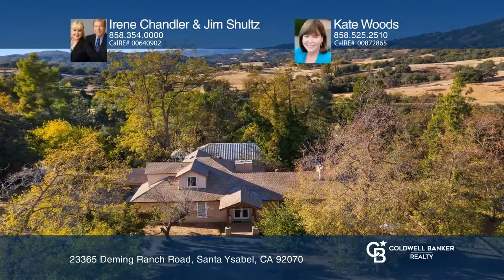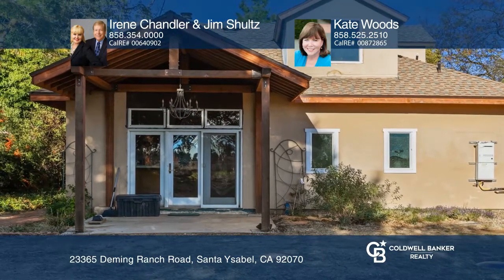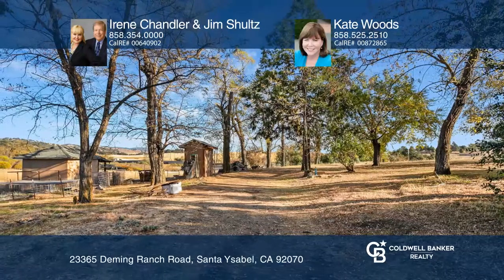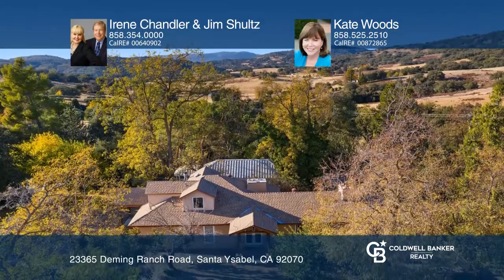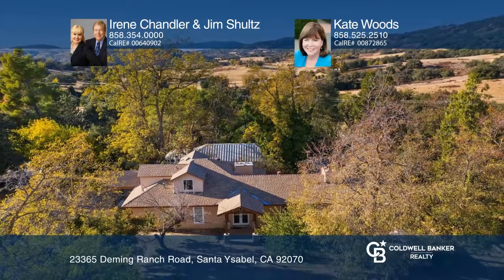23365 Deming Ranch Road Santa Ysabel, CA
23365 Deming Ranch Road, Santa Ysabel, CA

A wonderful aura of nostalgia abounds in this historic 1880s California home. The updated main house boasts three bedrooms and two bathrooms with granite counters and a walk-in showers. The thick adobe walls, original pine floors, cedar ceilings, three fireplaces, French doors and tall dual-paned w